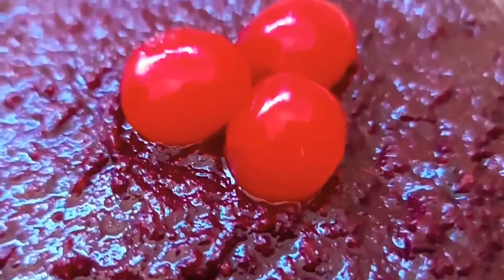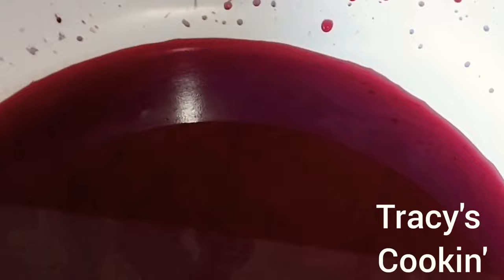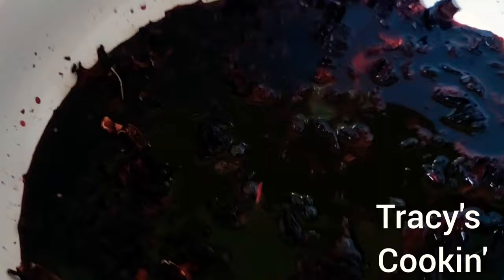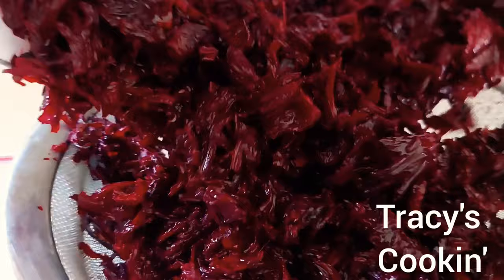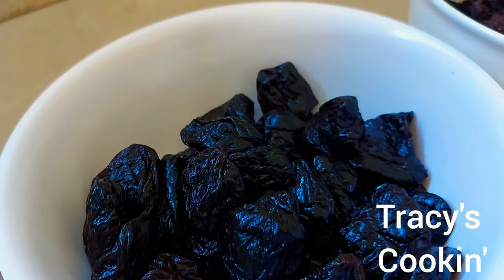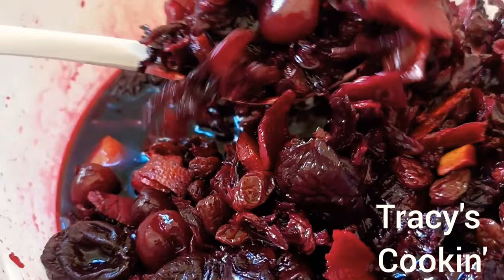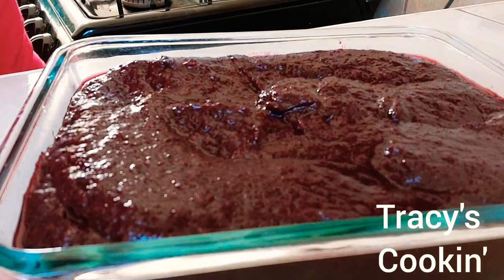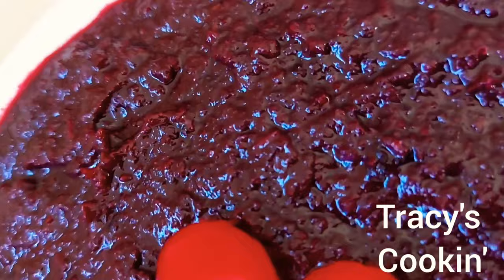Jamaican Dry Sorrel & Fruit Puree For Cake Recipes